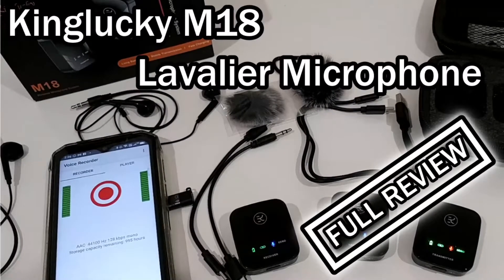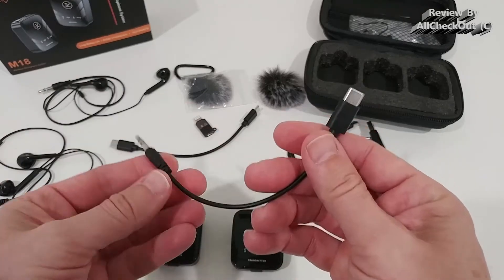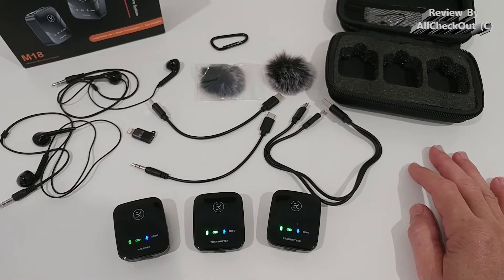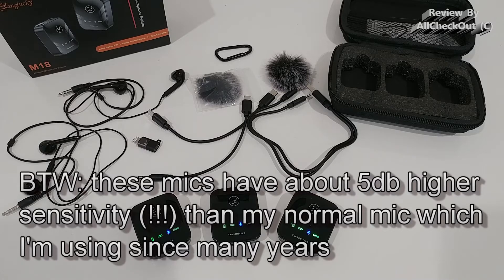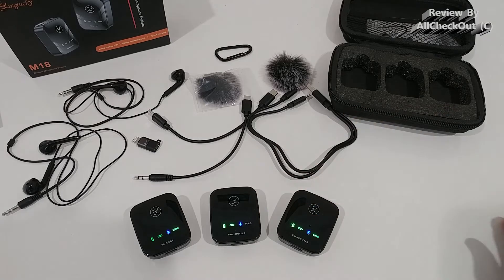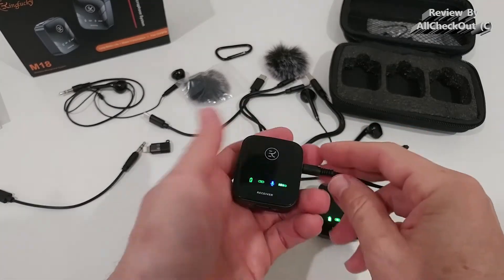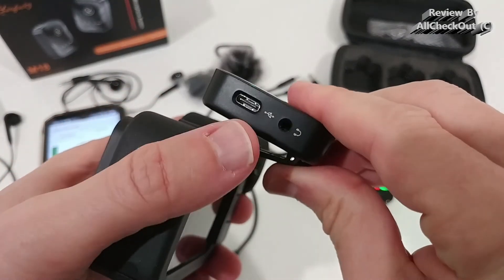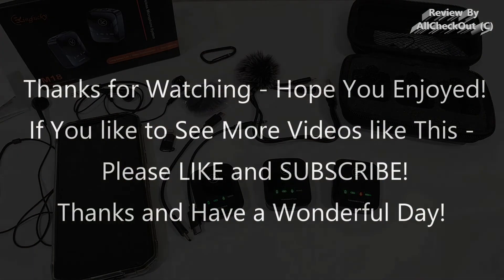Kinglucky M18 2.4Ghz Dual Channel Wireless Lavalier Microphone FULL REVIEW With Live Mic Test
Kinglucky M18 2.4Ghz Wireless Lavalier Microphone for iPhone, Dual Channel Wireless Lapel Mic System for TikTok, YouTube, Podcast, Compatible with DSLR, Camcorder, Android Smartphone

FULL REVIEW explaining all the functions and showing some microphone recordings with all the different settings

Get more information or buy it directly from Amazon with this

Original Product information:

Brand Kinglucky
Connector Type USB, 3.5 mm Jack
Audio Sensitivity 90 dB
Compatible Devices IPhone, Android smartphone, PC, XLR, DSLR, CAMORDER
Number of Batteries 1 Lithium Polymer batteries required.

ASIN B09PY62M1Y
Batteries 1 Lithium Polymer batteries required.
Customer Reviews 5.0 out of 5 stars    1 rating
5.0 out of 5 stars
Date First Available January 7, 2022
Material Type Acrylonitrile Butadiene Styrene
Hardware Platform PC, Camera, Smartphone